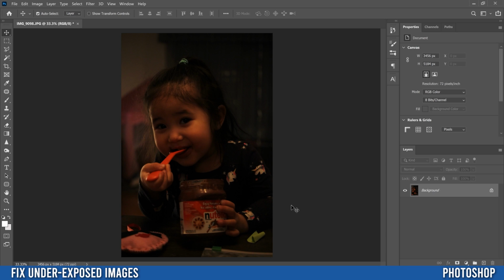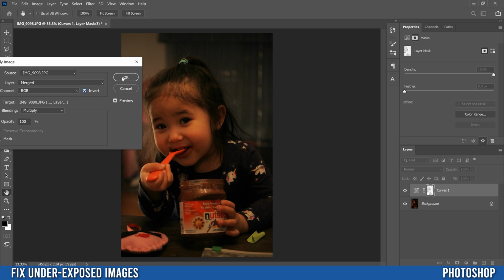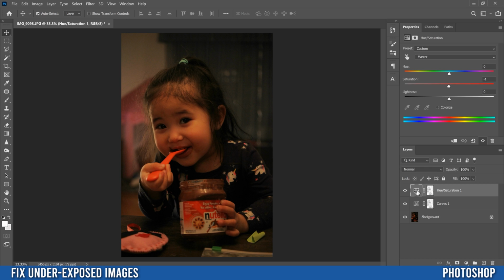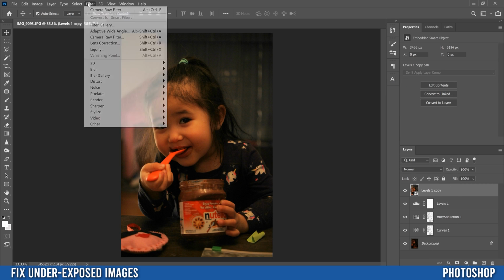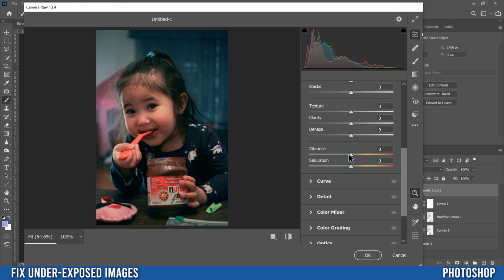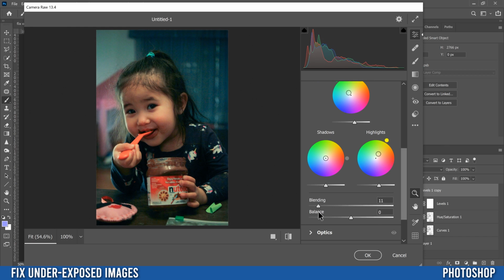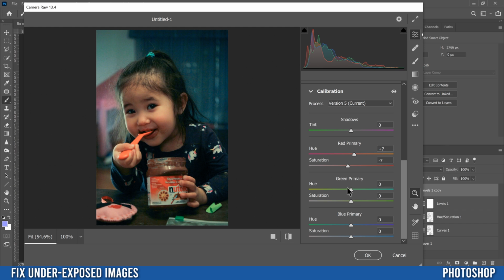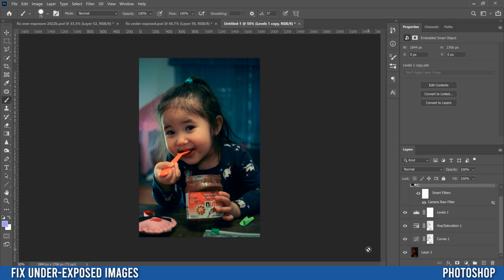How to FIX DARK PHOTOS in Photoshop CC | Save Underexposed Images Tutorial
In this Photoshop CC 2022 Tutorial I show a quick and easy way to correct or fix dark underexposed images. First we use a curves adjustment and Apply-Image to brighten up the shadows. The we use hue/saturation and levels to get our image ready for Camera Raw Filter where we fine tune our exposure, contrast, colors and more to create our final look. How to Fix Underexposed Photos in Photoshop | EASY Tutorial

Chapters:
0:00 Start
0:14 Curves + Apply Image
1:09 Hue/Saturation
2:20 Levels Adjustment
2:46 Merge Layers + Smart Object
3:18 Camera RAW Filter + Exposure
4:38 Color Grading/Calibration
7:00 Final Adjustments